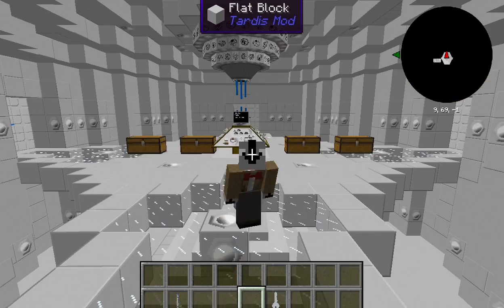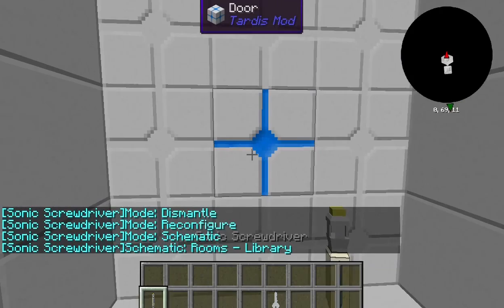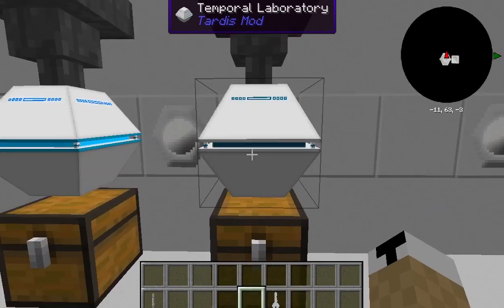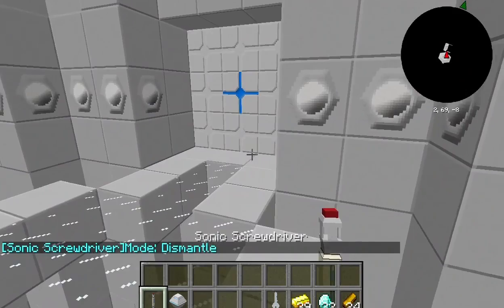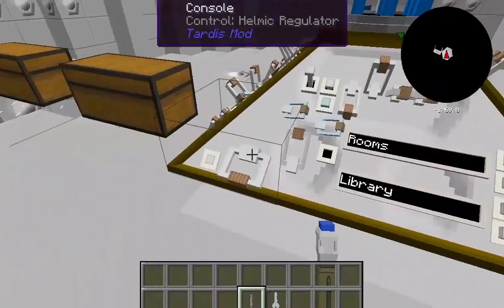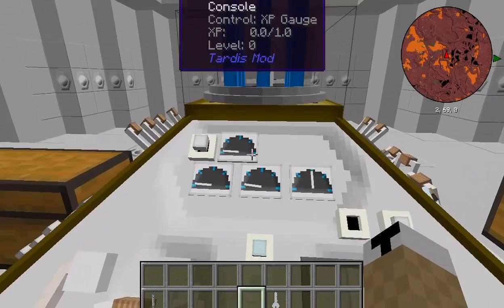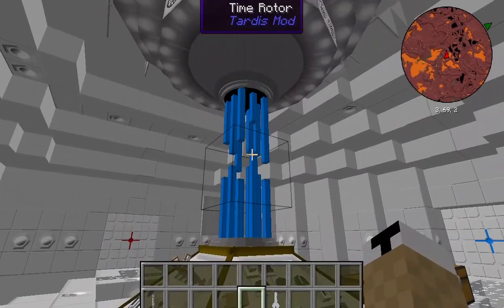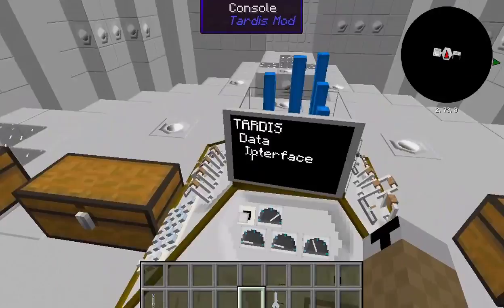Tardis Mod 1.7.10 Tutorial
I go into detail on how to fly the tardis and the recipes for most of the items in this mod.